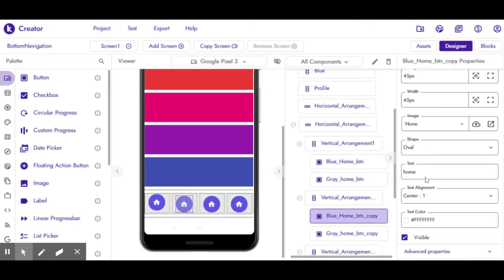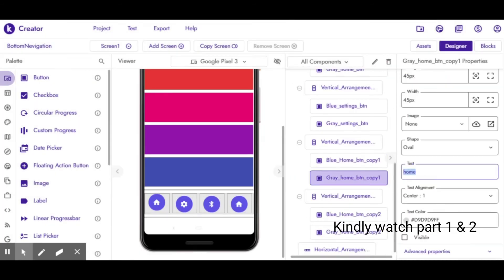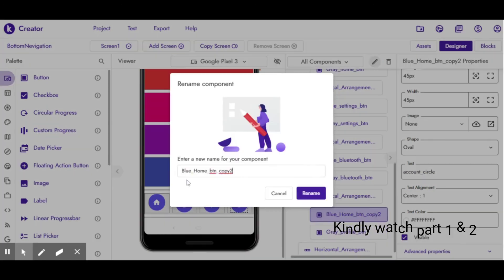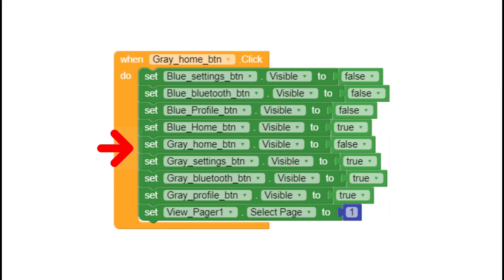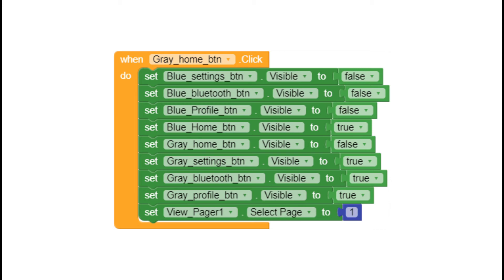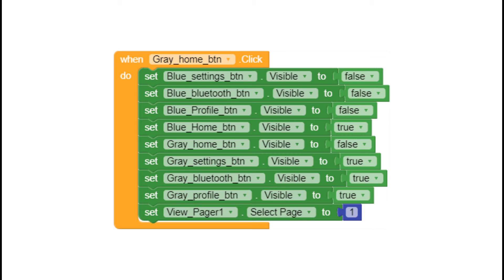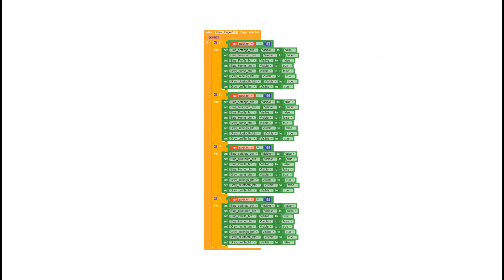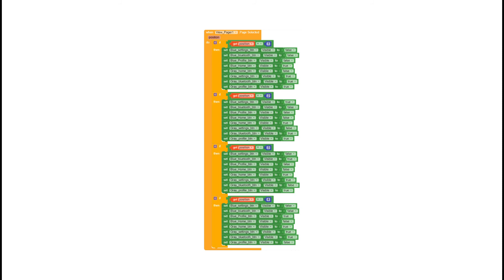Bottom nevigation || part 3 | last part | block part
Hi,
In this tutorial we will learn Bottom nevigation || part 3 | last part | block part

VISIT

VISIT

Fore free aia like Youtube app, Deephost like app, Wallpapers app, dream 11 like app lisview,etc., then download aia store app foro [FREE] of cost